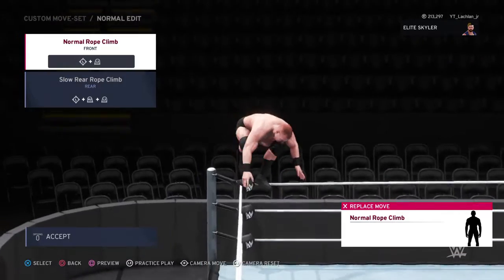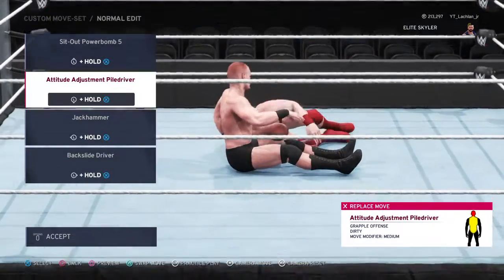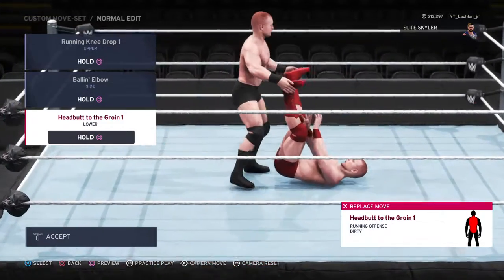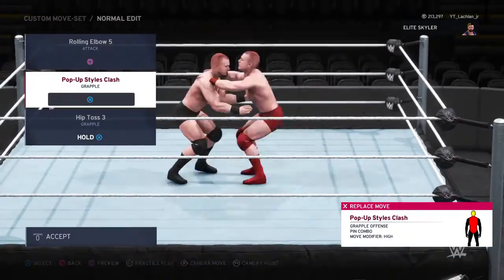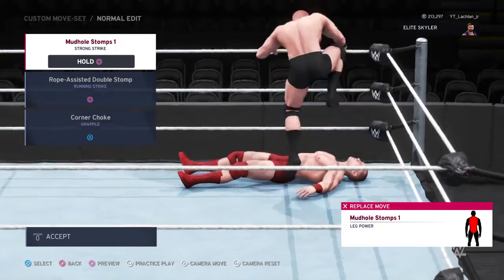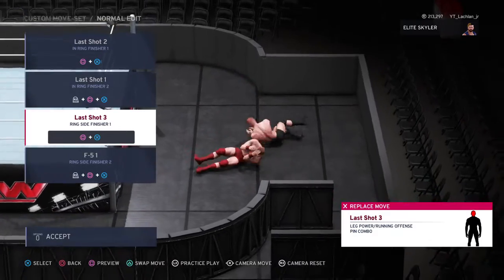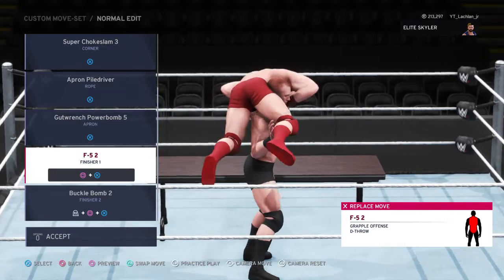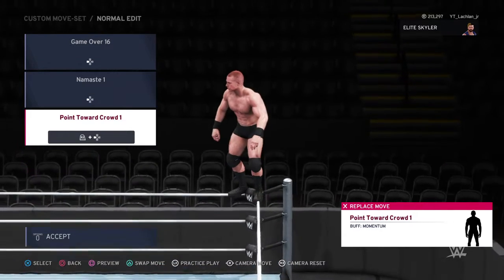Elite Skylers WWE 2k20 Movesets